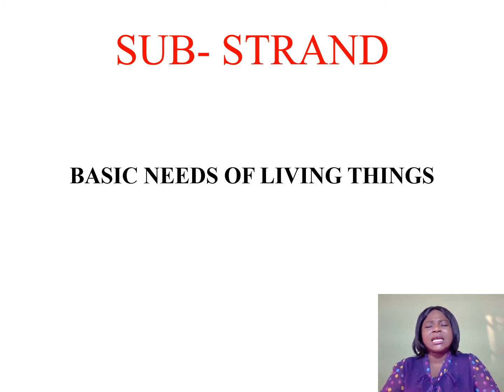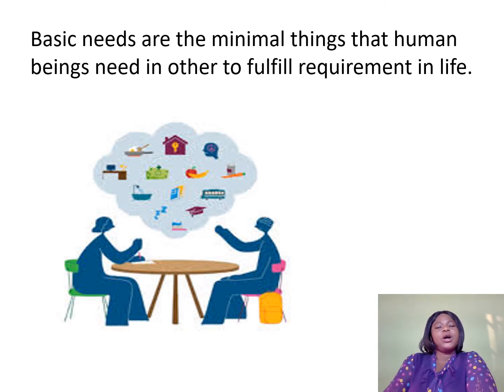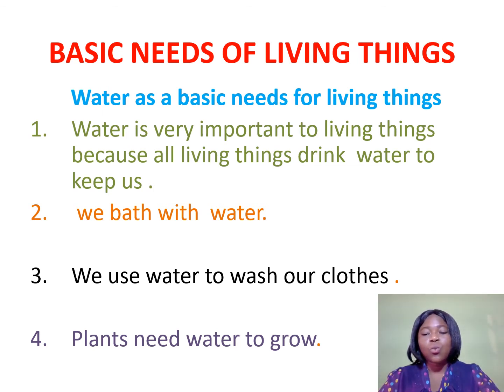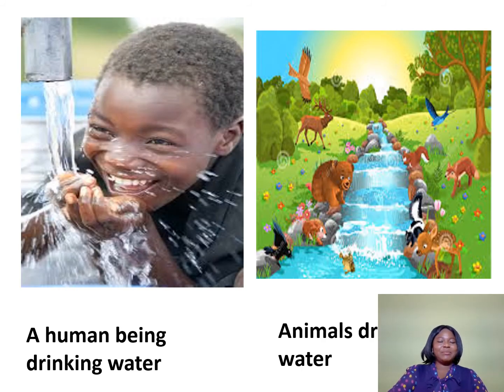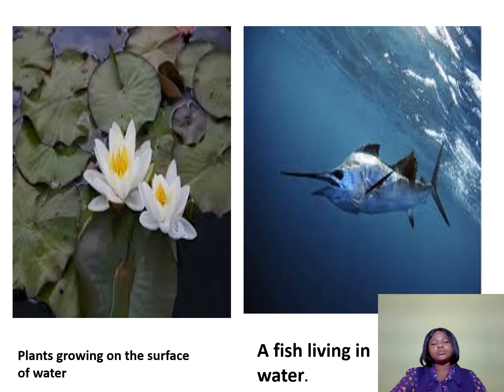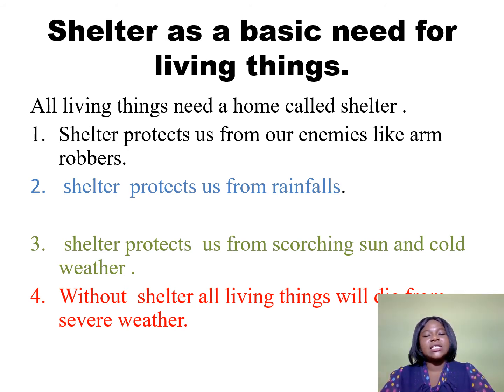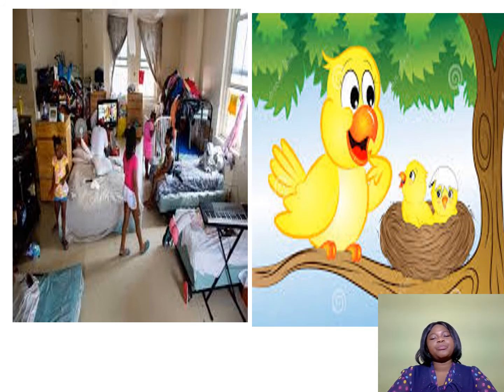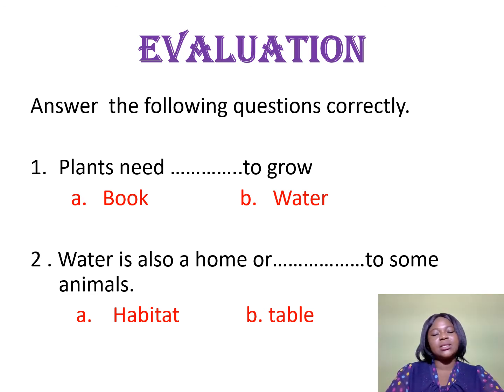Basic needs of living things